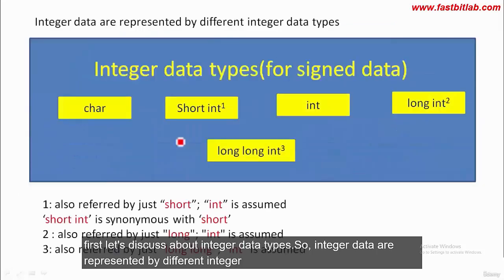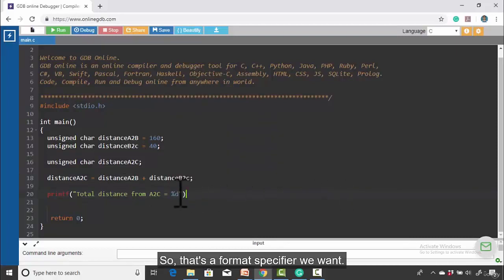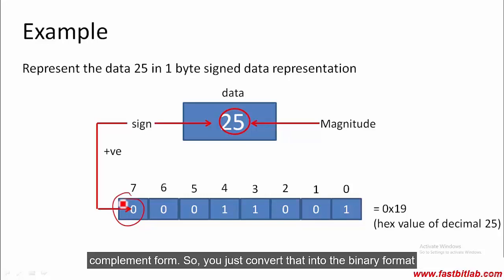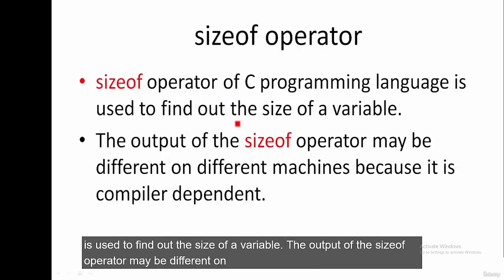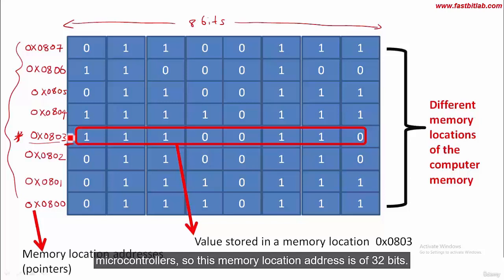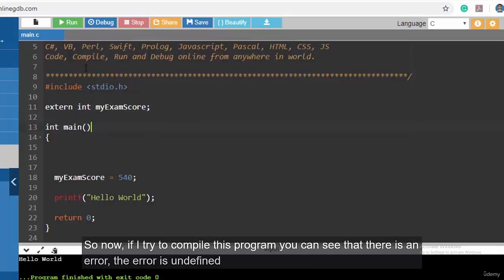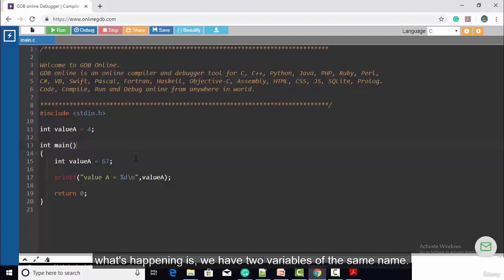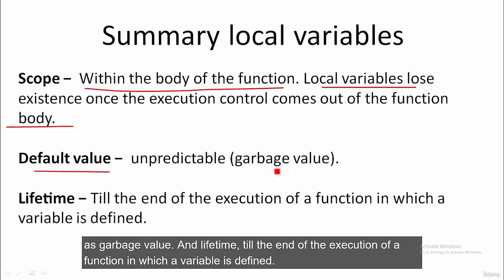Section 4 Data types and variables